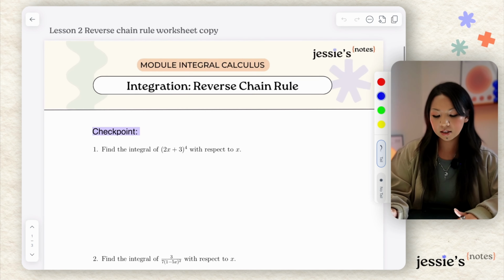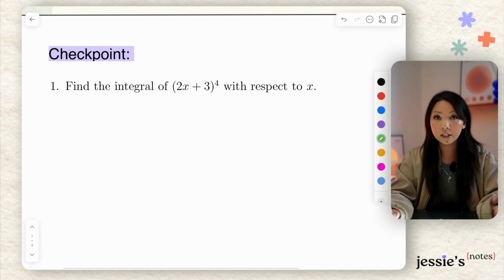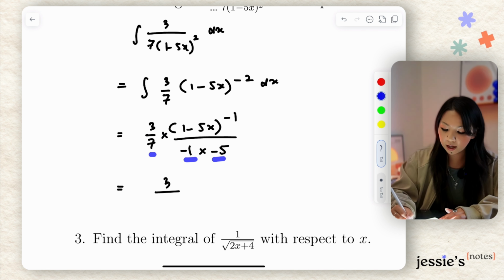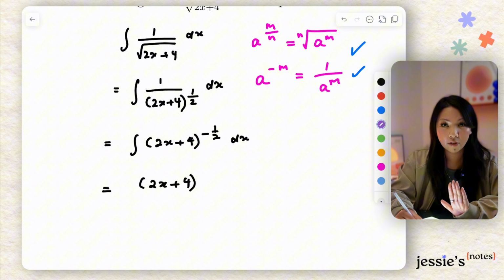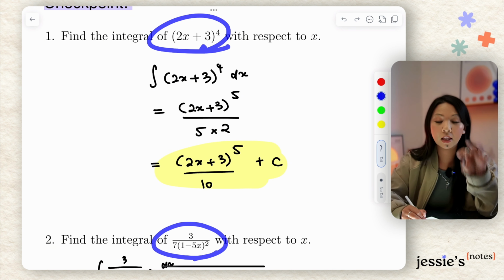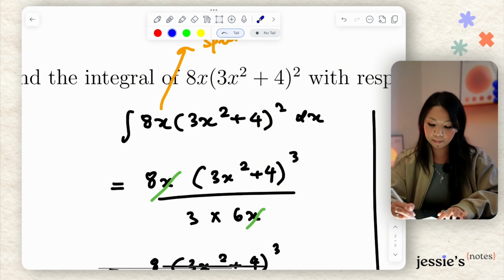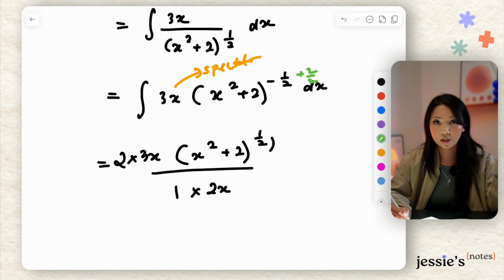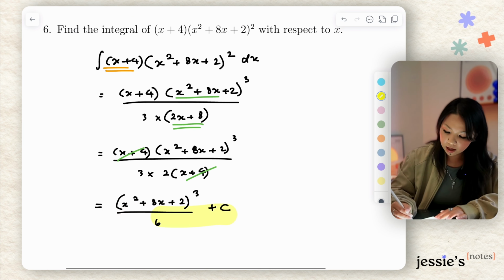Master the Reverse Chain Rule in Just 12 Minutes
Want to finally understand the Reverse Chain Rule? In this 12-minute video, I break down every single type of Reverse Chain Rule question you could be asked — step-by-step, with clear explanations and no shortcuts.

Whether you're doing HSC Maths Advanced, Extension 1, or just starting integration, this is the complete walkthrough you’ve been looking for. No fluff — just real understanding and exam-ready examples.

🎯 What’s covered in this video:

How to recognise when to use the Reverse Chain Rule
Step-by-step method to apply it correctly
Common mistakes students make
Exam-style questions with full working
The fastest way to build confidence with integrals